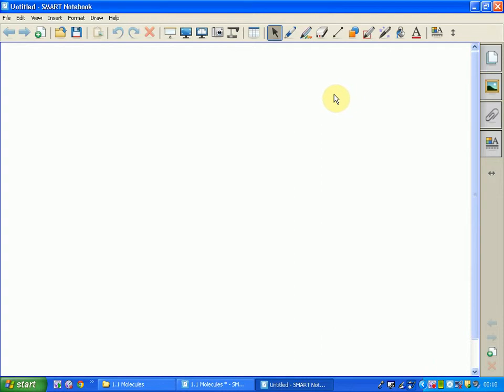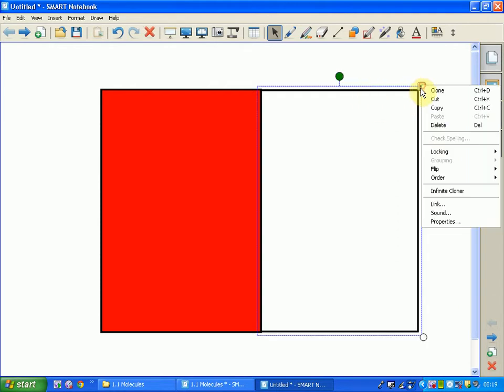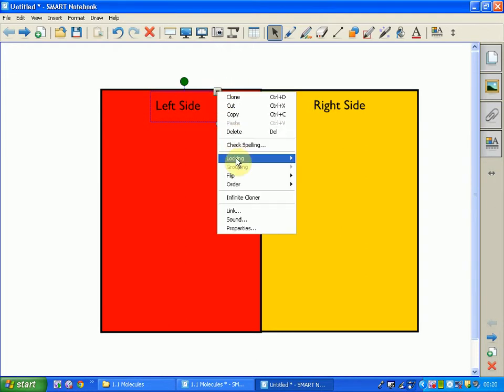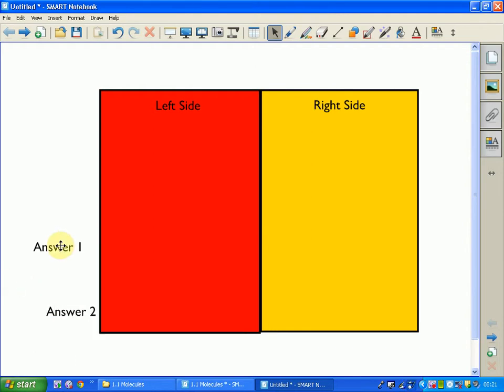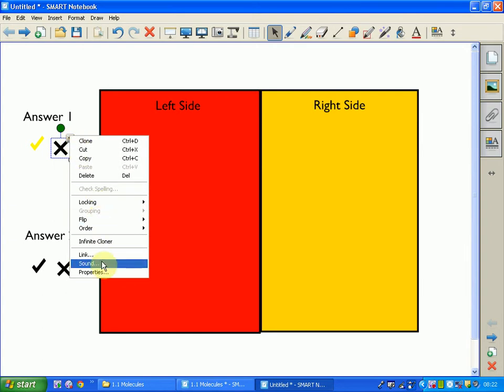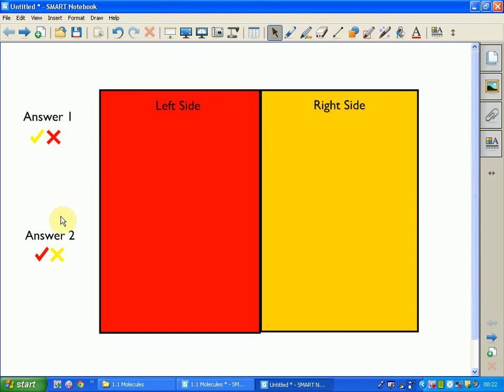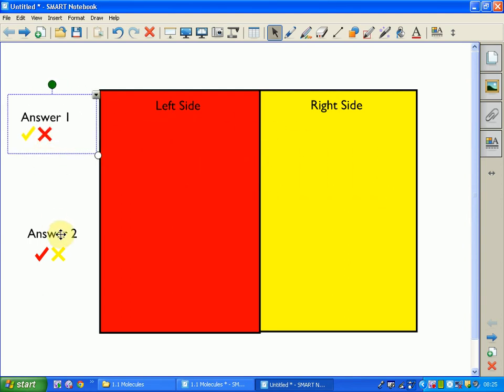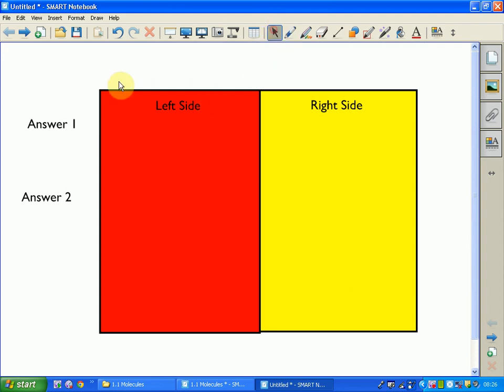Staff Training - Sorting Activity NC